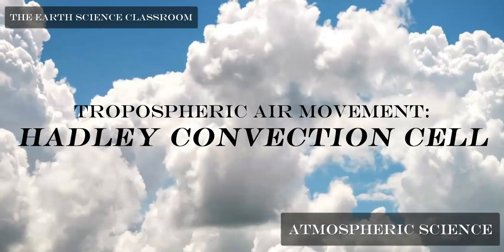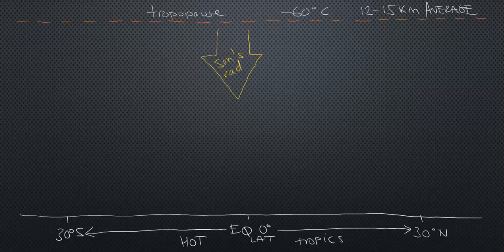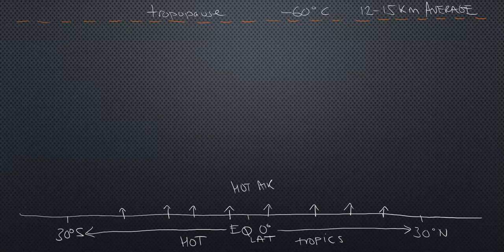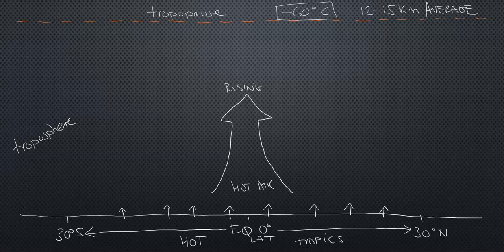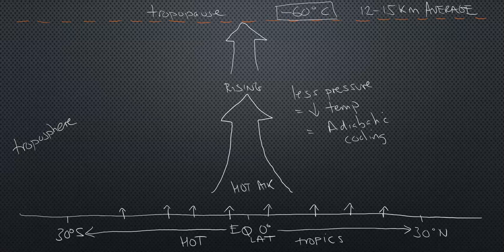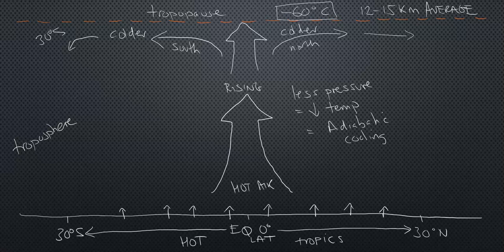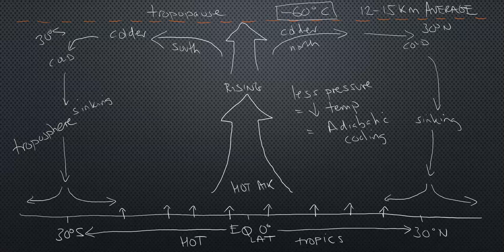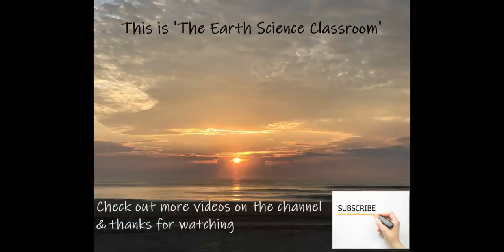What Is The Hadley Cell?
The troposphere has convective cells created by differential heating and cooling across the planet. This video focuses on the 'HADLEY' convective cells between the Equator & 30* North & 30* South. The video includes how the air rises to the pause, descends and creates a continuous loop of moving heat and air around the equatorial region create different atmospheric and physical processes both in the atmosphere and on the geosphere.